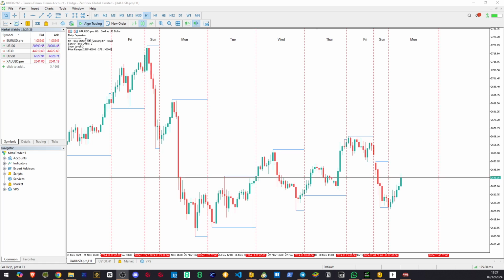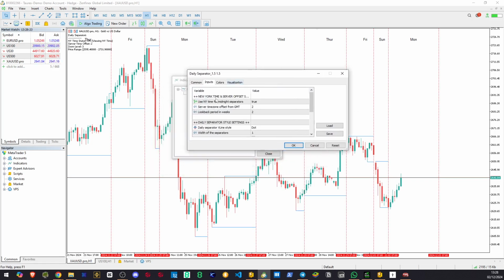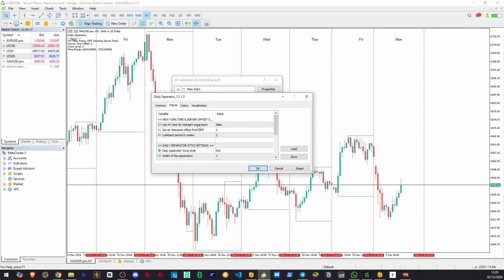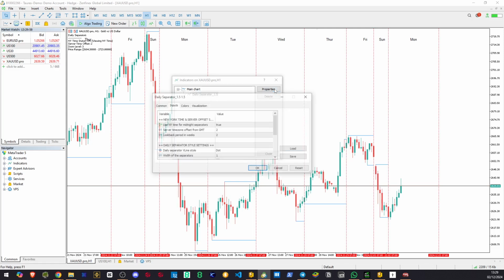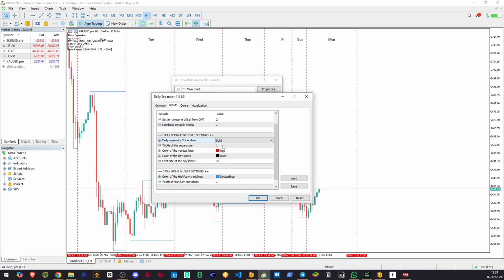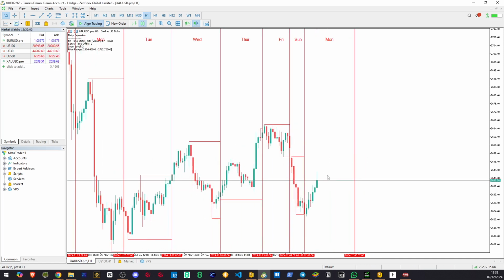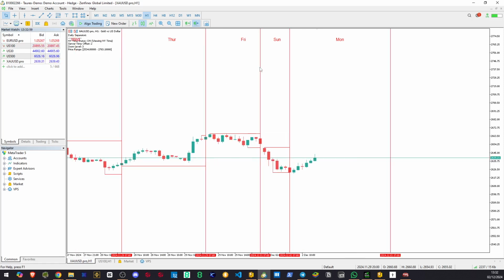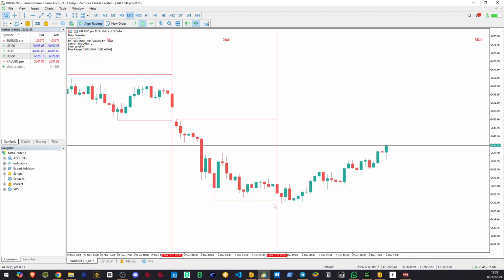How to use the Adaptive Daily Separator indicator for MT5 V1.5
Discription
The Daily Session Separator indicator is a powerful tool designed to enhance your trading experience by clearly marking daily trading sessions on your chart. It helps traders visualize daily boundaries, session highs and lows, and essential day-specific data to make informed decisions. With its seamless integration into any chart and dynamic adaptability, this indicator is a must-have for traders who rely on precision and clarity.

Key Features
1. Daily Session Separators

Automatically adds vertical separators at midnight to clearly define daily trading sessions.
Supports both NY time and Server time, ensuring flexibility for different trading strategies.

2. Dynamic Day Labels
Displays the day of the week between daily separators.
Labels are intelligently positioned to avoid overlap and maintain chart clarity, especially for special cases like Fridays and Sundays.

3. Daily High/Low Trendlines
Marks the highest and lowest prices for each trading day using trendlines.
Extends trendlines to the next midnight separator, allowing traders to monitor key levels throughout the day.

4.Zoom and Price Scale Adaptation
Automatically adjusts separators, labels, and trendlines when the user zooms in/out or scales the price on the chart.
Ensures that the indicator always maintains its optimal appearance, no matter how the chart is modified.

5. Customizable Settings
Separator color, width, and style to match your chart theme.
High/Low trendline color and width for enhanced visibility.
Font size and position adjustments for day labels.
Configurable lookback period (WeeksBack) to analyze historical sessions.
Informative Chart Comments

Displays critical information on the chart, such as:
Whether the user is currently viewing NY time or Server time.
The server's timezone offset.
The chart's current zoom level and price range.
Trendline color and thickness for easy customization.